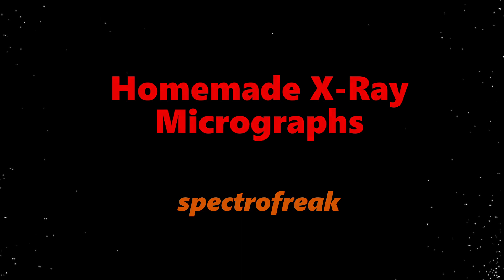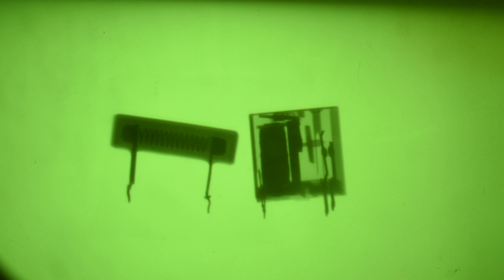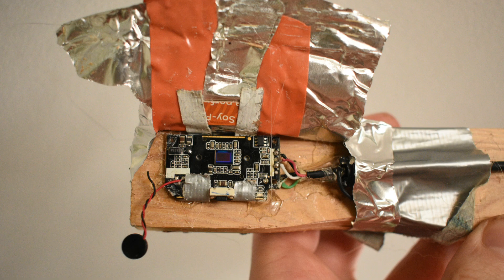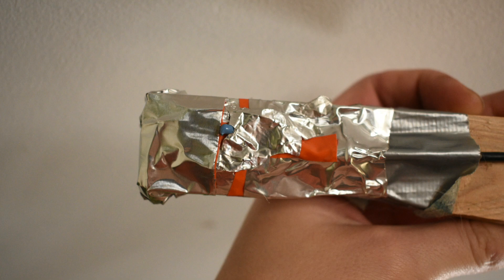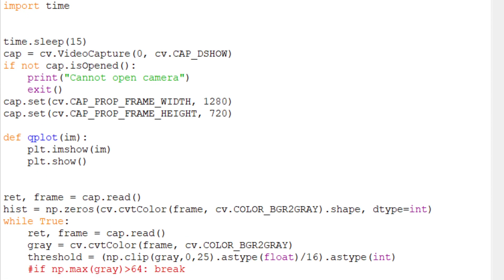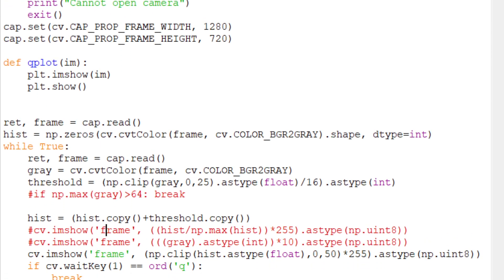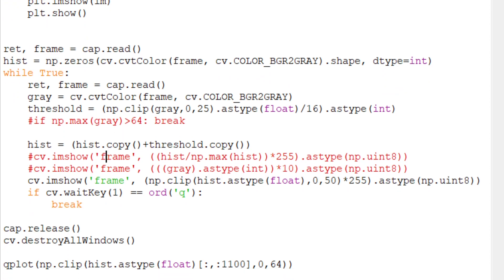X-Ray Micrography Using A Cheap CCD Sensor (Part 1)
You don't always need strong acids to look inside integrated circuits! In this video I show how I performed X-ray micrography on electronics using an X-ray tube and a CCD sensor from a webcam.